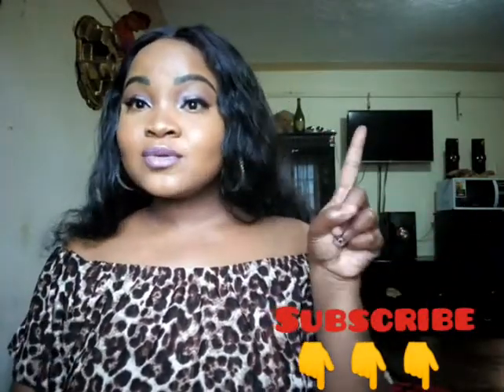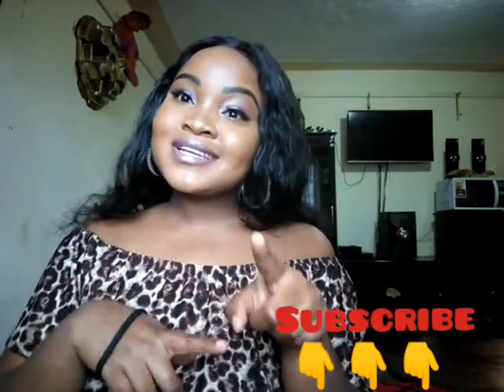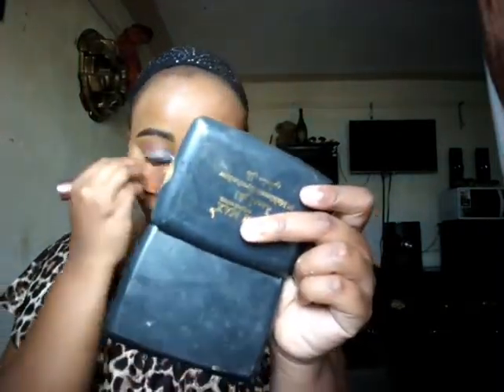BEING ROSINA SHARON FOR A DAY!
hey guys am back with onother video..